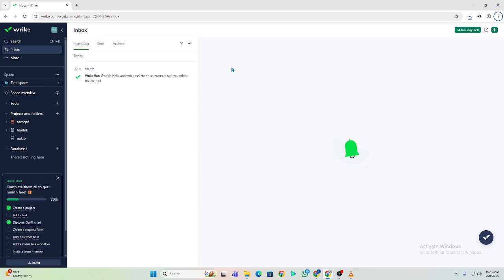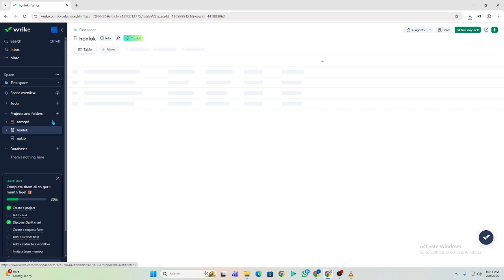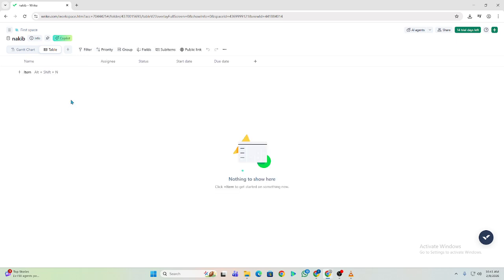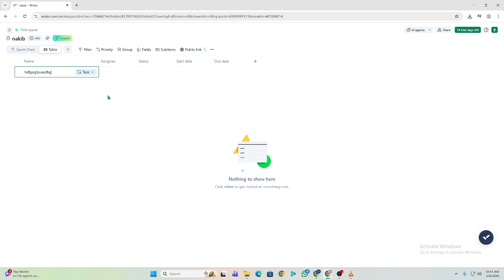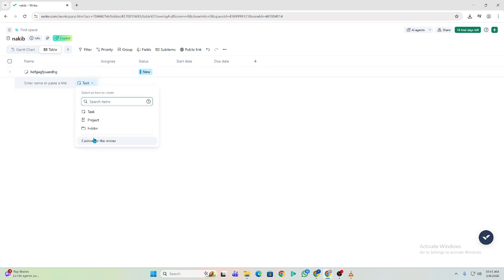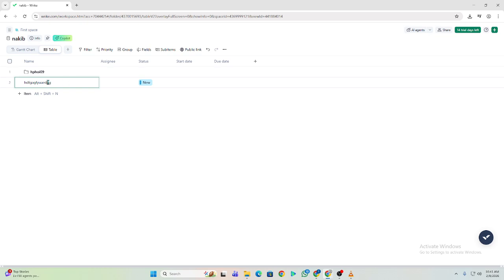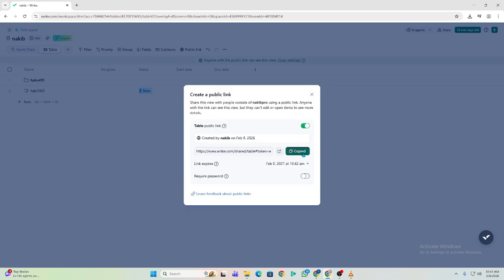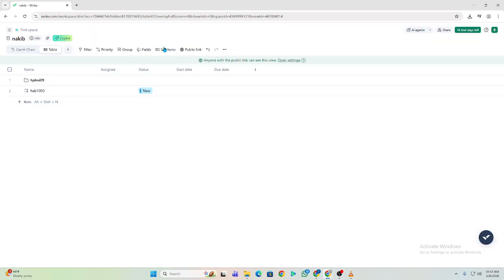How to create projects and folders in Wrike Full Guide 2026 Step by Step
In this video, How to Create Projects and Folders in Wrike is explained step by step for 2026, covering how to structure your workspace, create folders and projects, organize tasks, set timelines and owners, apply statuses, and manage project workflows efficiently using Wrike.